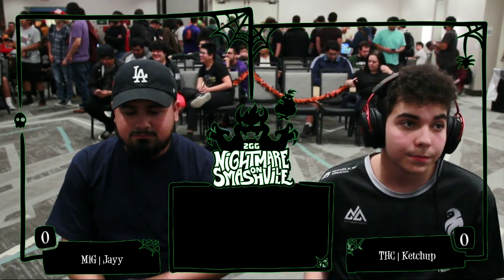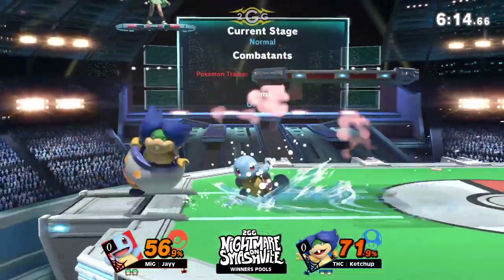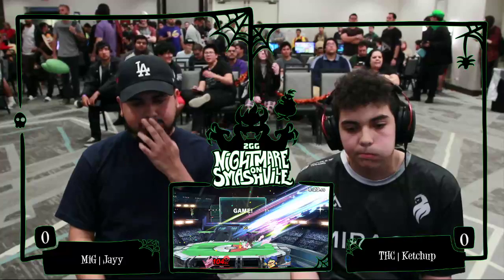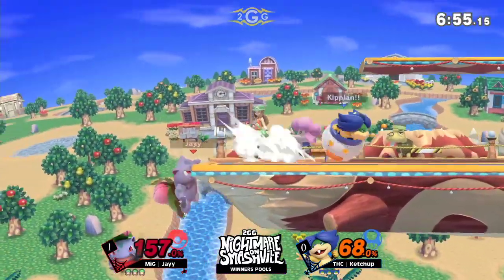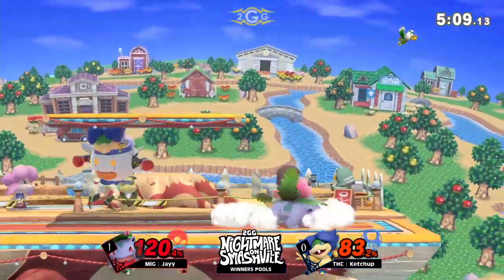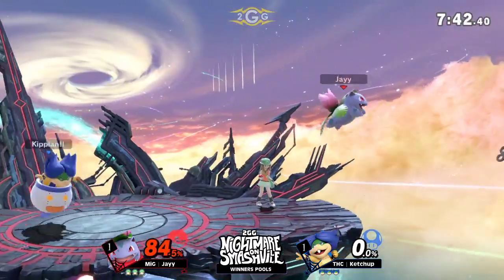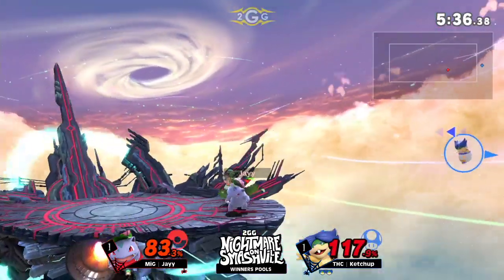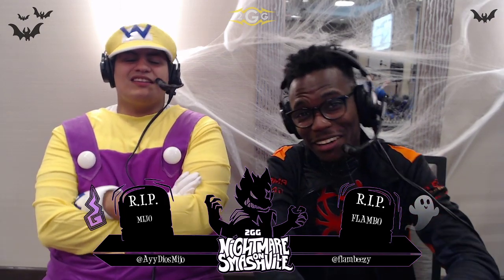2GG NoS - THC | Ketchup (Bowser Jr.) VS MiG | Jayy (Pokemon Trainer) - Smash Ultimate - Pools